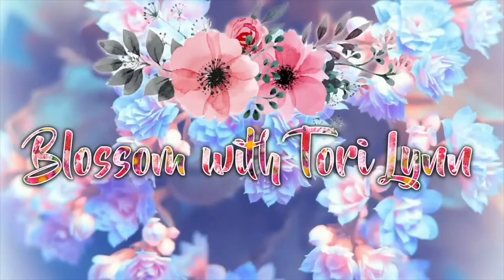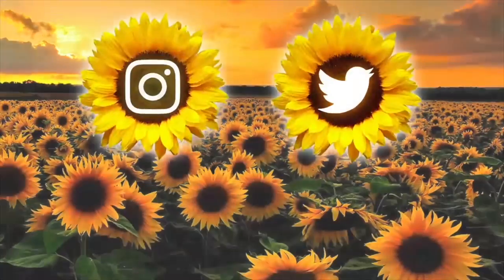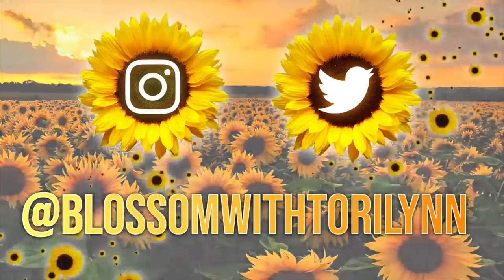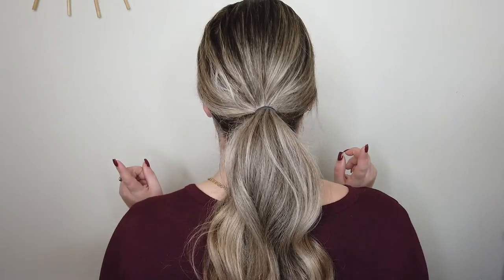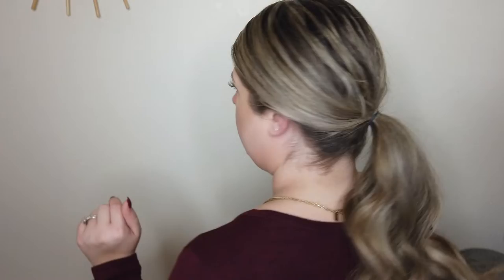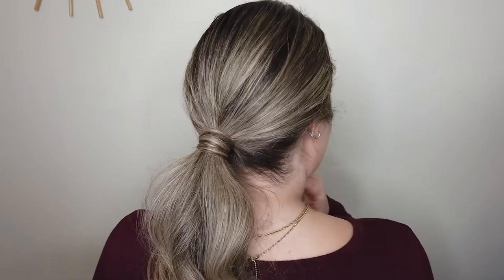HOLIDAY HAIRSTYLES | 4 super easy trendy hairstyles for the holidays | BWTL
MOONRISE BY REED MATHIS
She No Dull Beat by Nana Kwabena

Hello hello hello, my name is Tori Lynn. I am a small town Oregonian girl starting this channel to build confidence and blossom as a human. I want to share my experiences and my love for all things beauty, fashion, lifestyle and home decor.